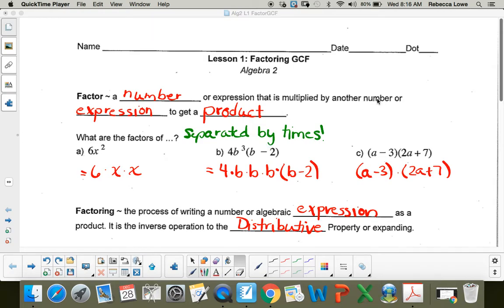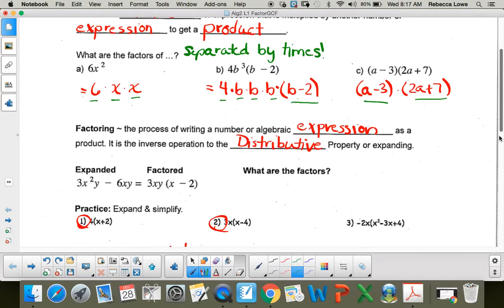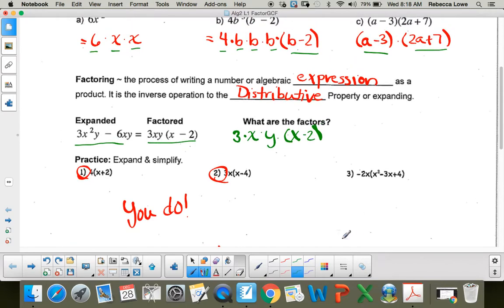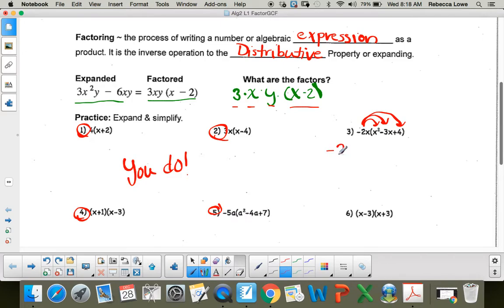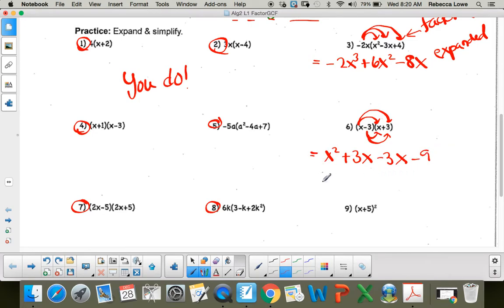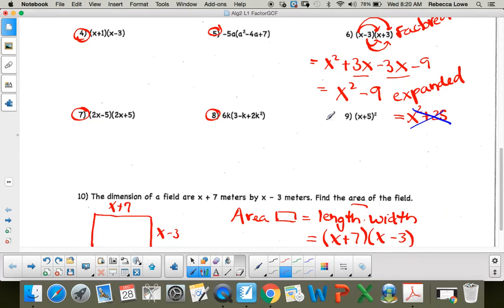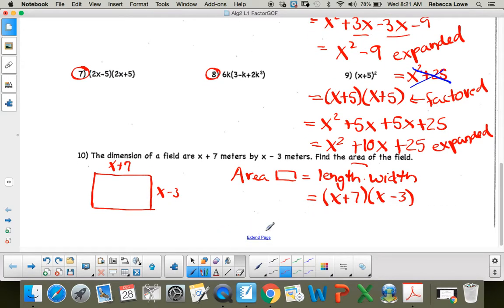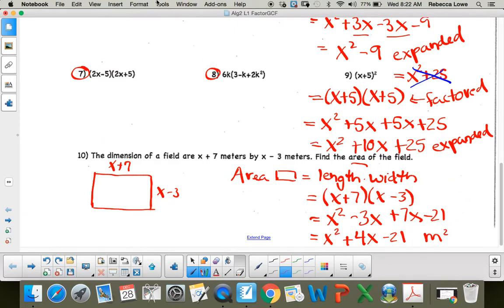Alg2 L1 FactorGCF Video1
Be able to Factor GCF